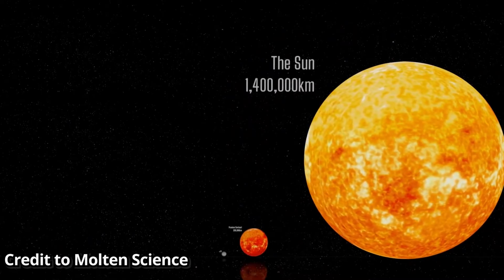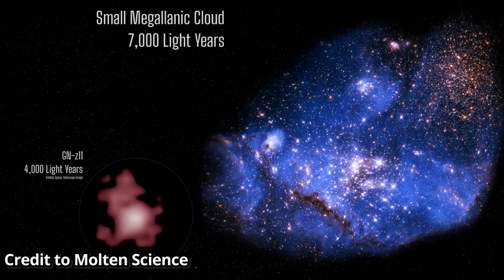S3 E8 | STEM: Gravity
Join James as we explore gravity, discuss black holes and much more.